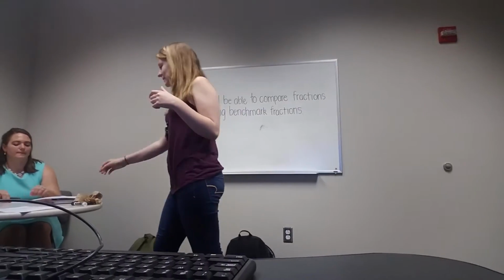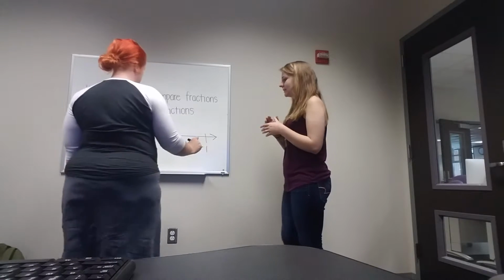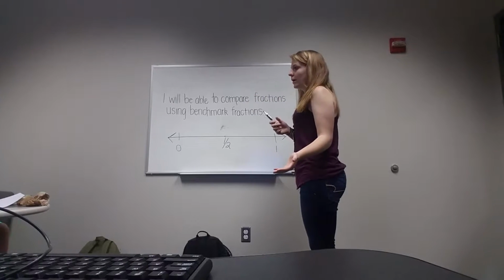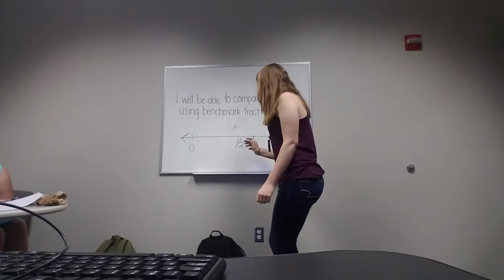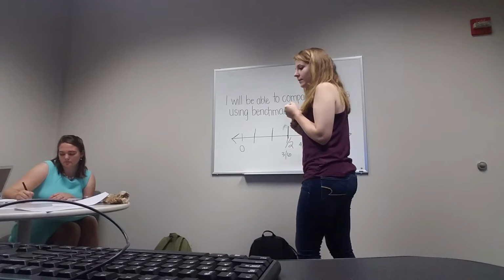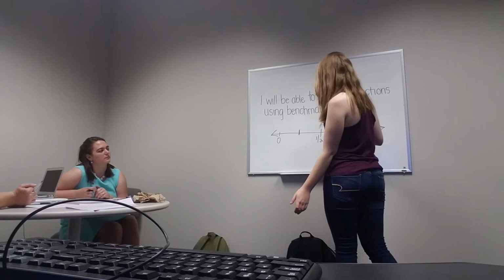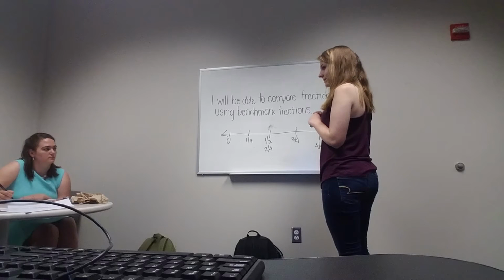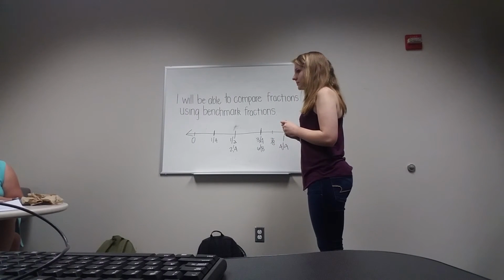CWU EFC 340 Summer 2016: Microteaching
My microteaching lesson for 4th grade mathematics, focusing on fraction comparison. Dr. Shaw, EFC 340, Summer Session 2016 at Central Washington University.